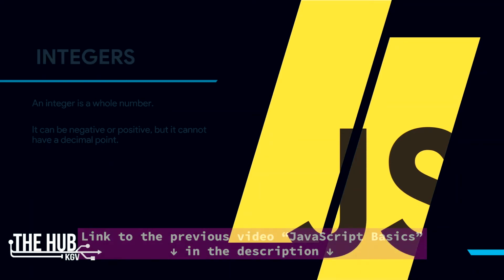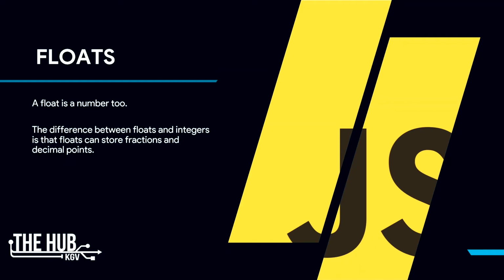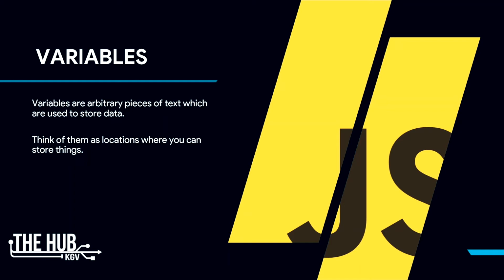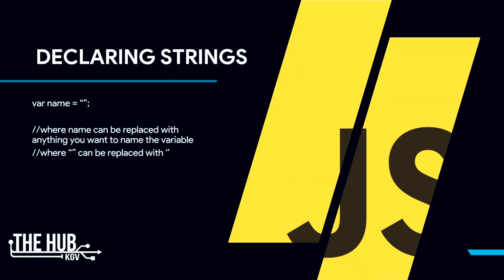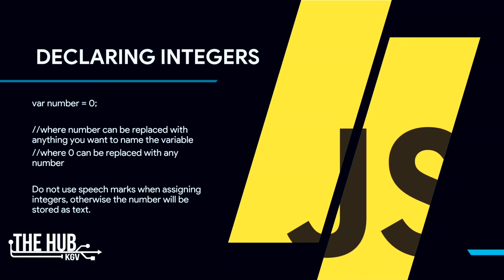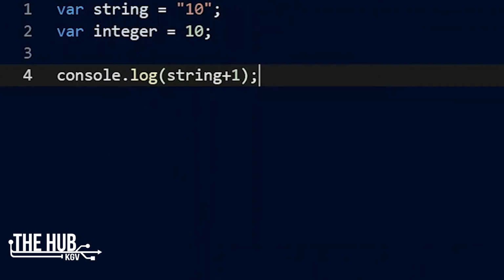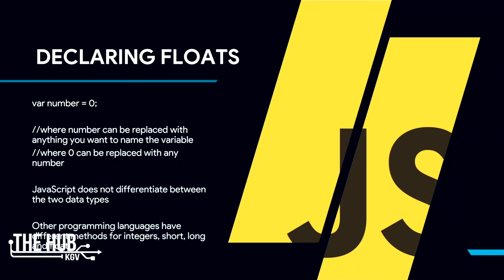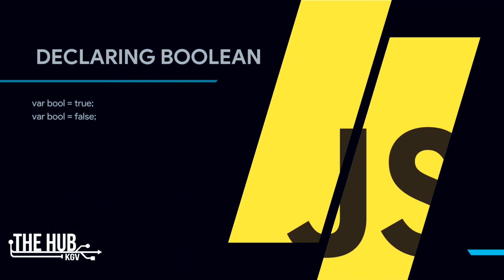1.1.1: Data Types & Variables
Today, we will cover the common data types that are used in Computer Science and how they are implemented in JavaScript, with variables.

if you have not already.